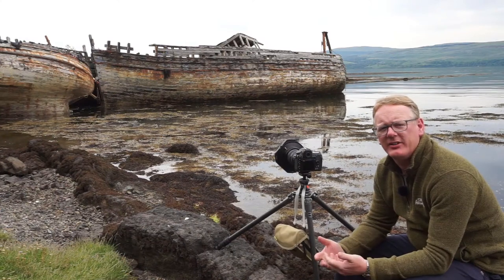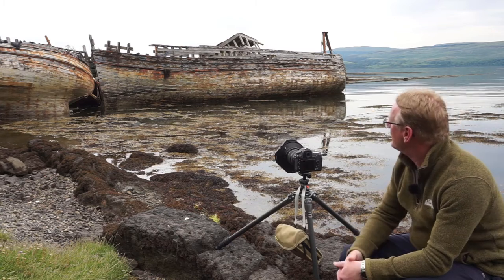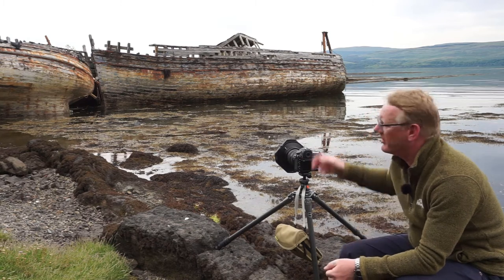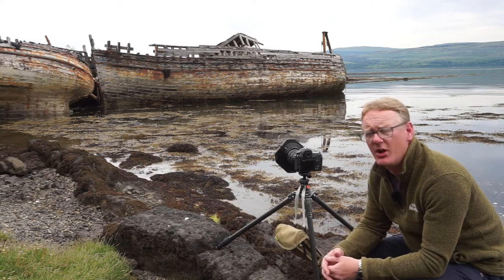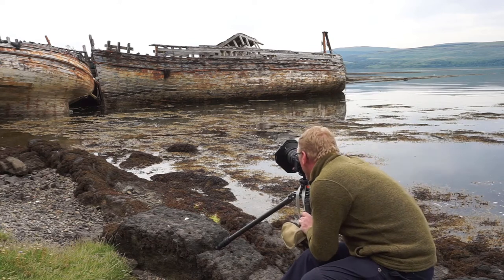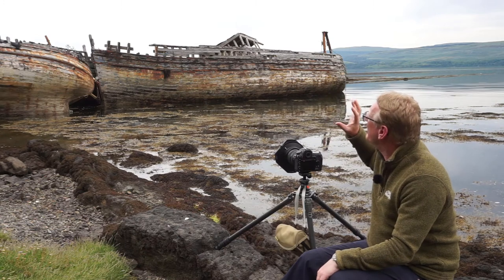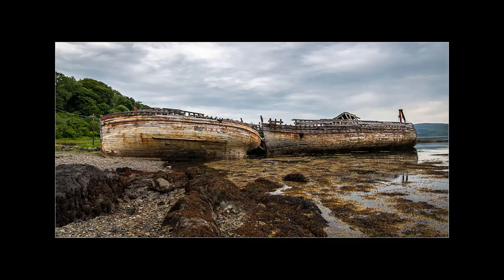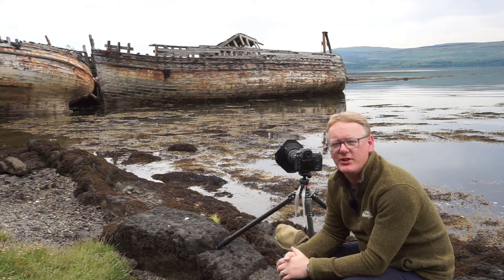Photographing the Salen Boats on Mull, Scotland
The boats at Salen on the Isle of Mull attract all kinds of photographers visiting Mull and are a popular landscape photography location. In this video, Will Stead discussed his approach to this landscape photograph and things to consider.

Equipment used in this video:

 - Camera: Nikon D850
 - Lens: Tamron 15-30 f2.8
 -  Tripod: Gitzo Carbon Fibre
 - Filter: Nisi 150mm circular polariser